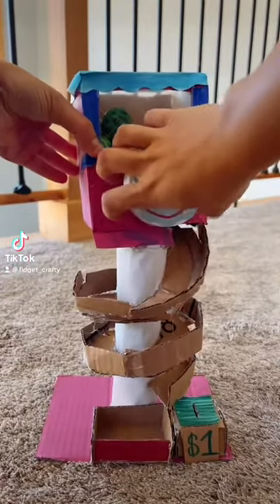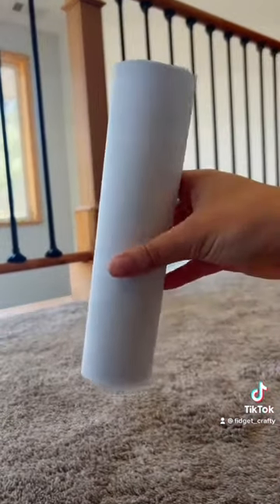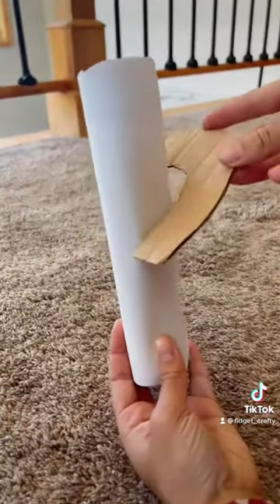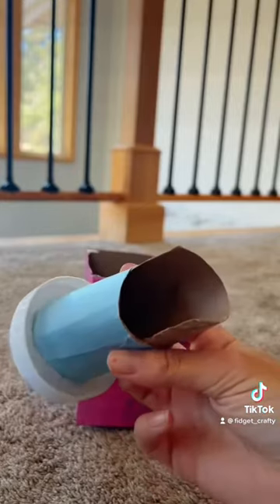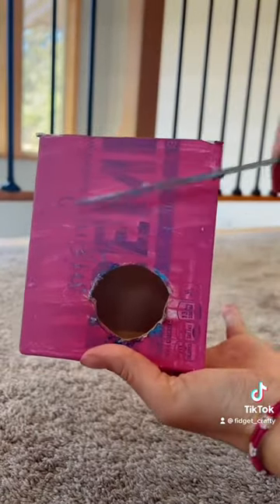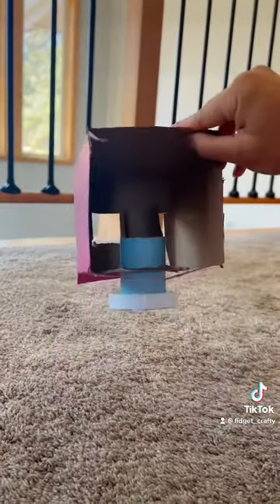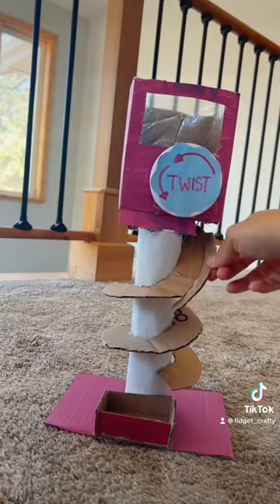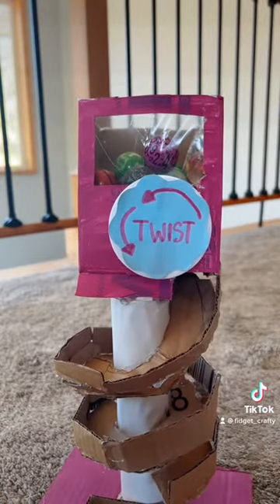DIY bouncy ball vending machine (tutorial)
Tutorial on how to make gumball or bouncy ball vending machine out of cardboard